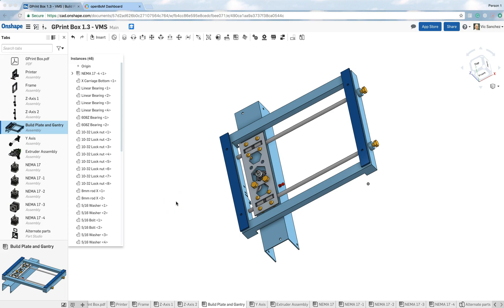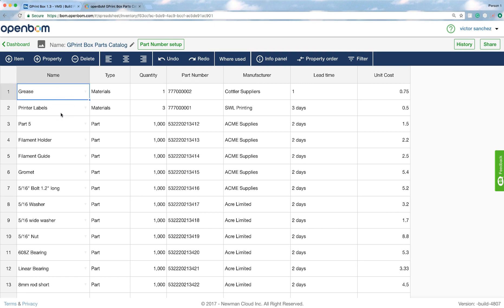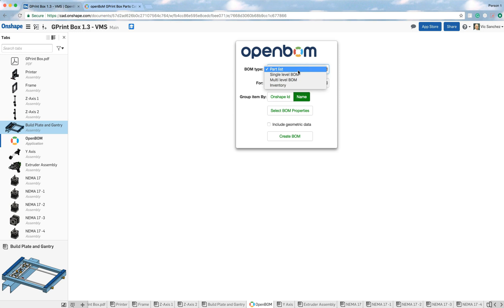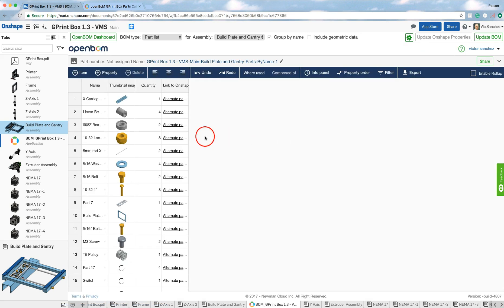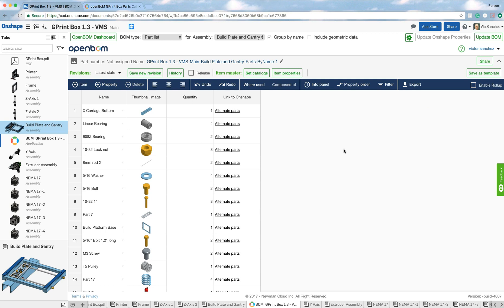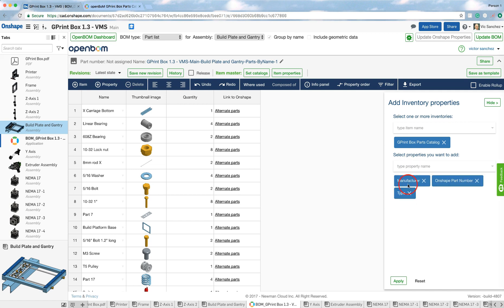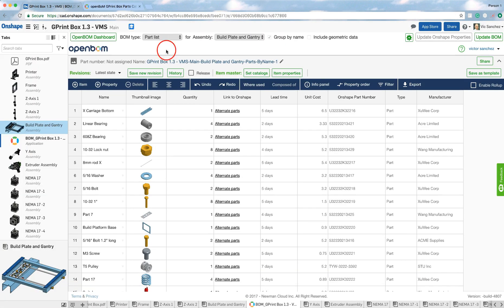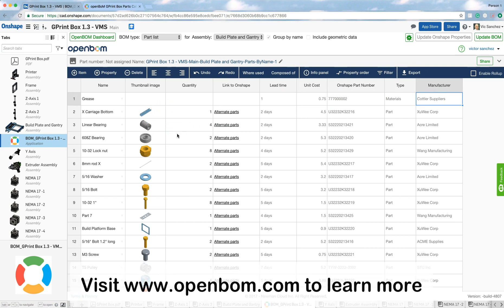OpenBOM: Working with Parts Catalog in Onshape